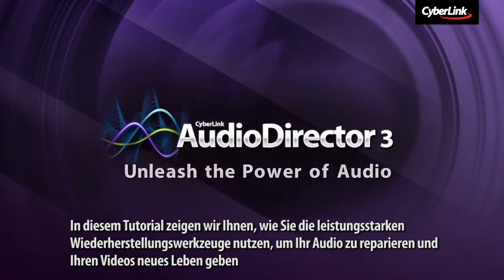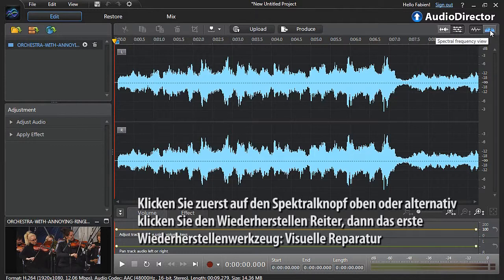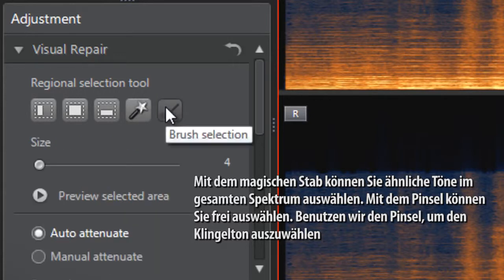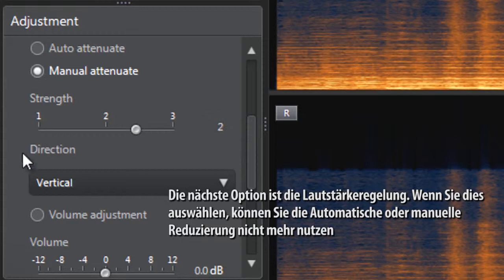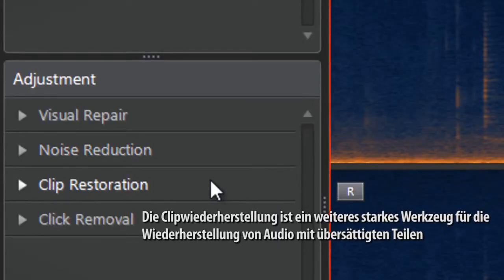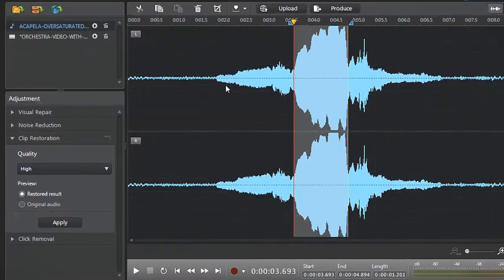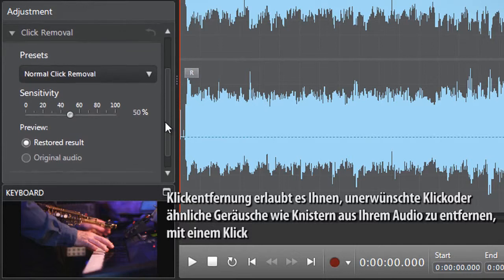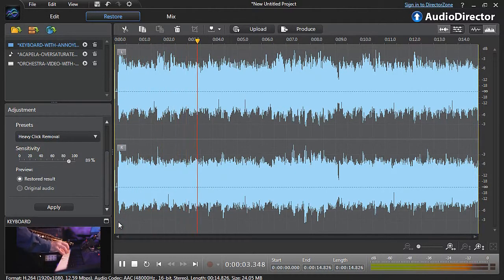CyberLink AudioDirector 3 - Audio reparieren